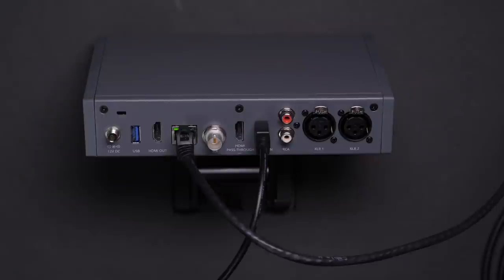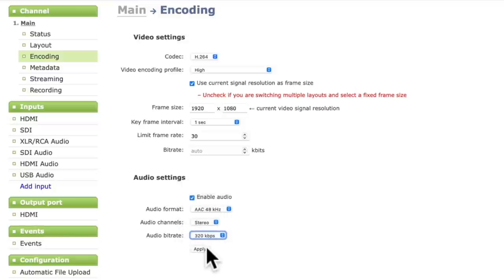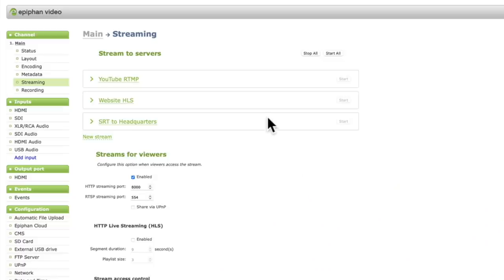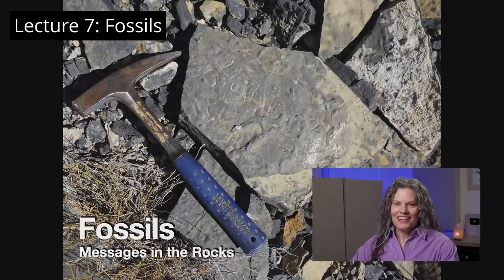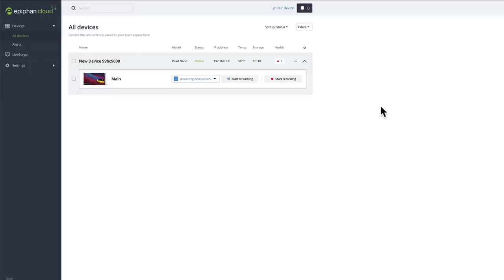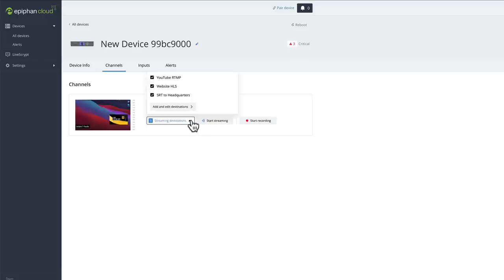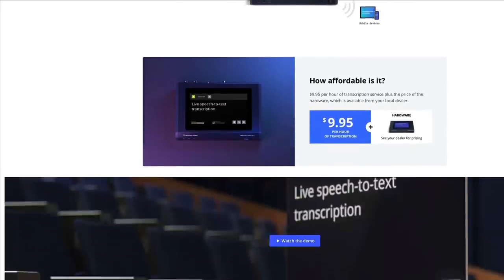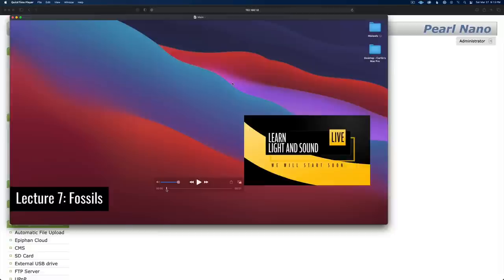Pearl Nano Corporate & Education Streaming and Recording Encoder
In this episode, we take an in-depth look at the epiphan Pearl Nano. What is Pearl Nano? It is a single channel video recording and streaming hardware encoder designed for lecture capture, corporate communications, and remote video contribution applications using live SRT feeds. Focus is simple operation for corporate presentations or class lectures and remote operation and administration.

Who is this for? This is made for use in education, corporate, and anywhere where there’s a more distributed set of remote contributors.

- Epiphan Pearl Nano - B&H, DVE Store, Amazon
- Epiphan Pearl 2, the much bigger version with more inputs and more layouts - B&H, DVE Store, Amazon
- Epiphan Pearl Mini, slightly bigger version with more layouts - B&H, Amazon
- Olympus 45mm f/1.8 lens - B&H, Amazon
- Canon C70 camera - B&H
- Canon RF 24-70 f2.8L lens - B&H, Amazon
- Aputure MC LED lights - Aputure, B&H, Amazon
- Lupo Superpanel 30 Soft Full Color LED Light - B&H
- Blackmagic Design ATEM Mini Extreme ISO - B&H, DVE Store, Amazon
- Blackmagic Design ATEM Mini Series

Index:
00:00 Start
00:13 Summary
00:23 What is Pearl Nano?
00:54 Who is this for?
01:46 What is it NOT?
02:38 Inputs - HDMI and SDI
03:09 UHD coming in 2021
03:20 USB Microphone Input
03:39 XLR Line Level Inputs
04:09 IP cameras
04:16 SRT Streams In/Out
04:48 Encoder output
05:10 SRT Stream Output
05:30 Pearl Suite of Encoders
05:59 HLS Stream
06:19 RTMP Streams for YouTube etc
06:39 Outputs
07:27 Layout to combine sources
07:56 Screen
08:02 Power options
08:19 Record with SSD, M2, USB drive
08:38 Integrations with CMS Systems
09:15 Auto upload recordings
09:27 Network Security
09:52 Epiphan Cloud
11:16 LiveScrypt Closed Captions
11:38 Cons
13:19 Wrap-up
13:45 Please buy my courses